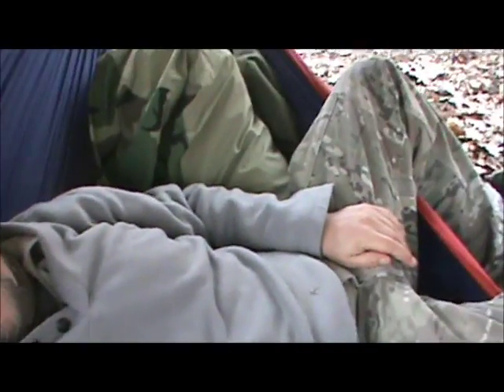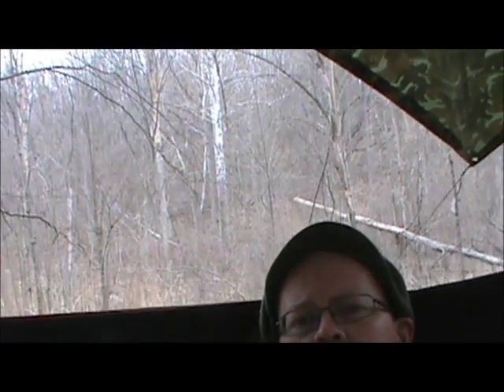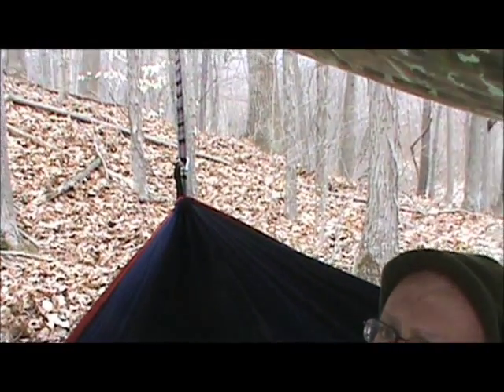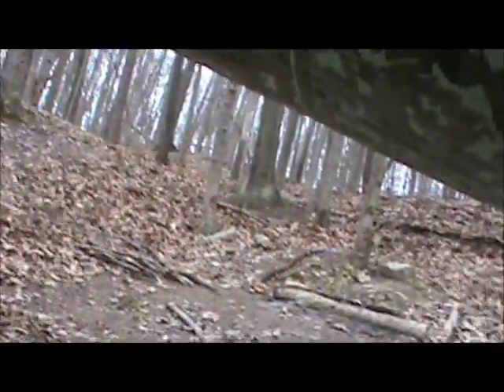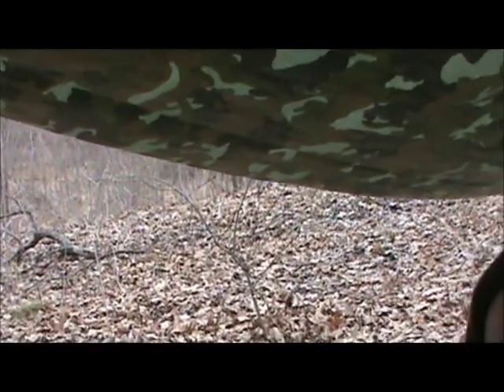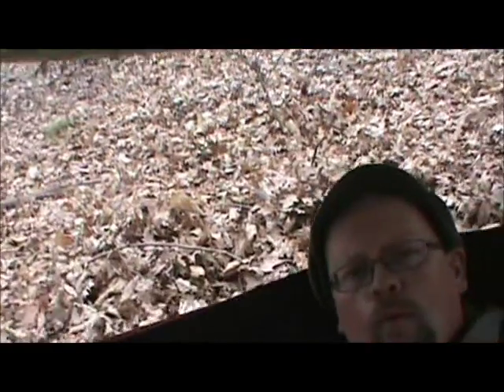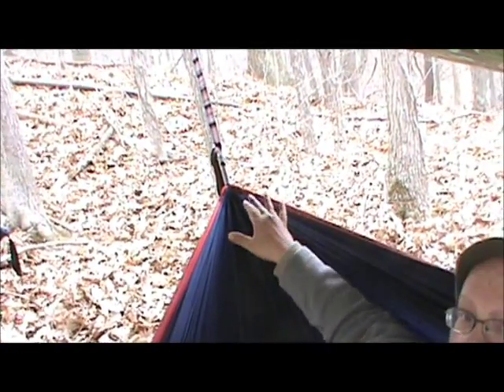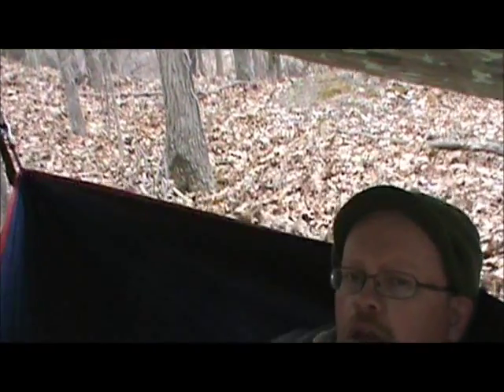Hammock Camping and Why I Love It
Hammock camping is gaining in popularity among hikers, bushcrafters, survivalists & others. In my opinion, a hammock is the most comfortable way to spend the night in the backwoods,